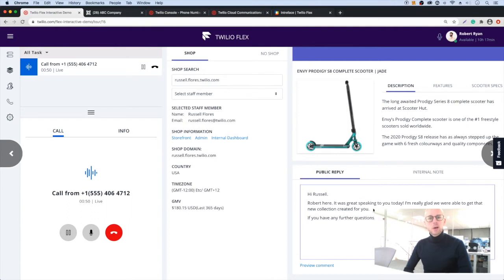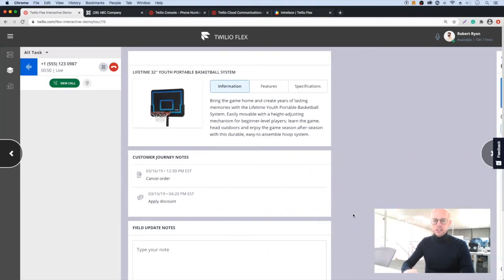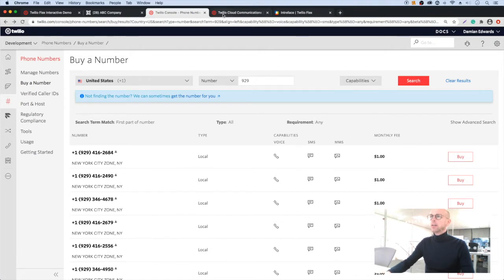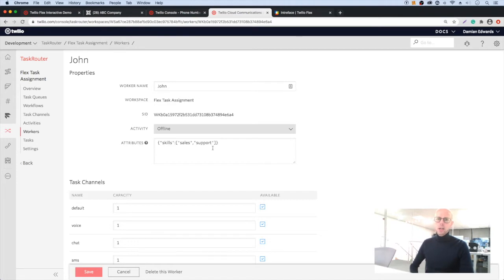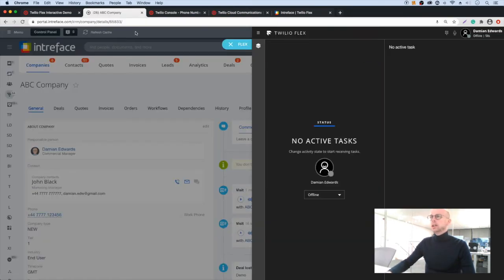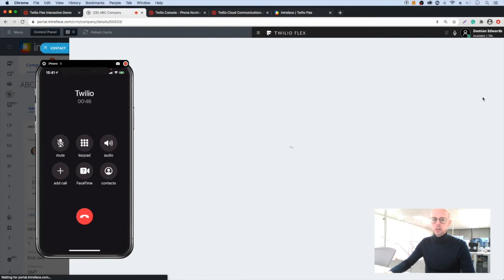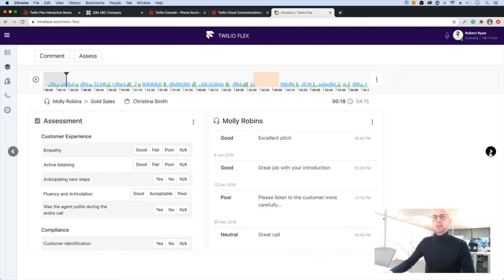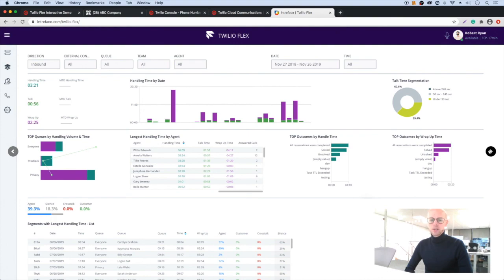Twilio: Call Centre Solutions Demo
Set up multiple channels of communication, intelligently route calls and messages to the most suitable agents, provide agents with a dashboard containing all the information they need to wrap up enquiries efficiently and view live and historical data on dashboards.